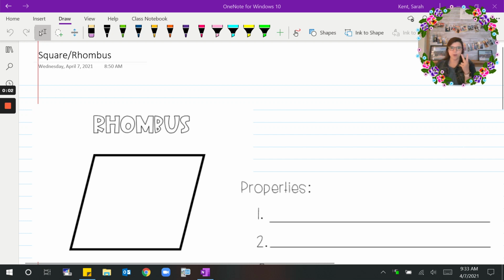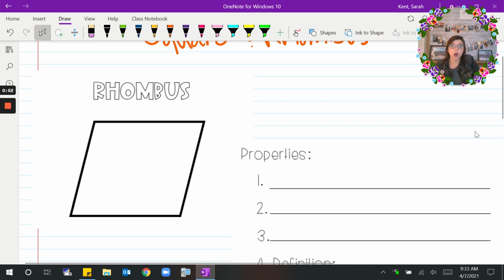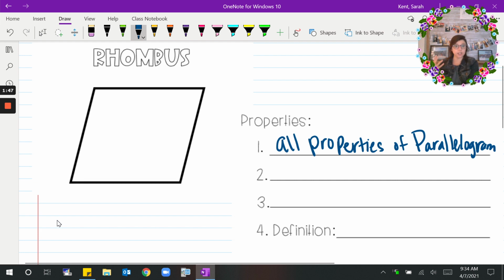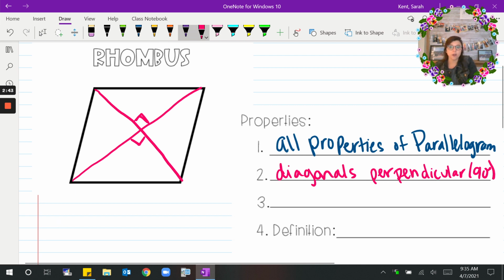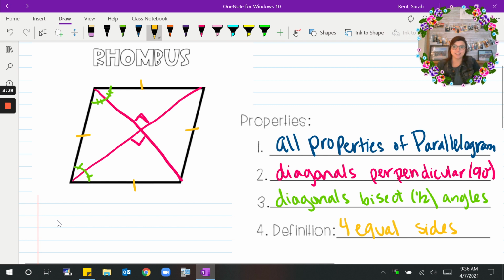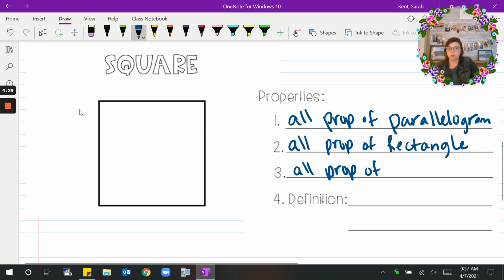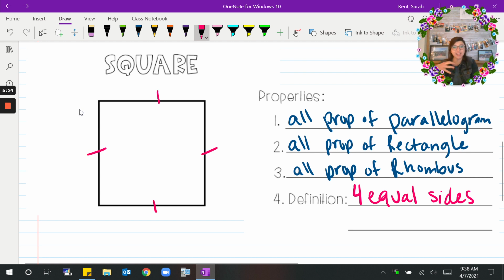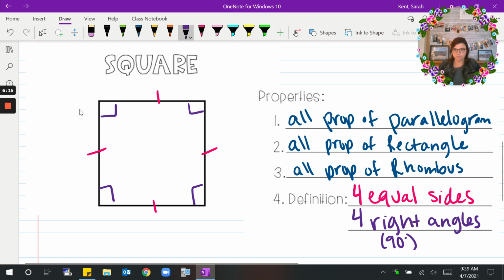7.4 Notes - Square Rhombus